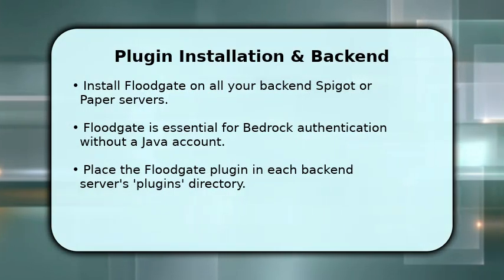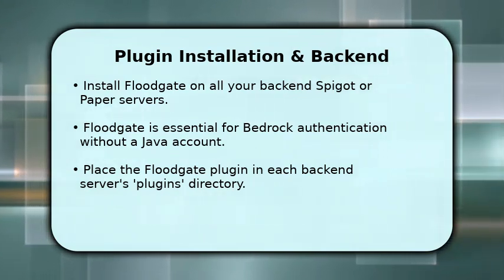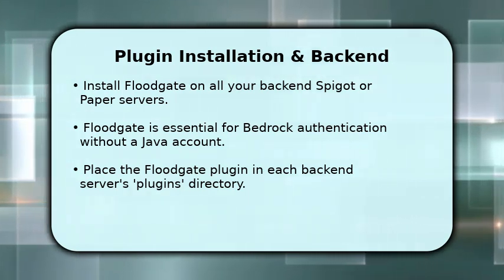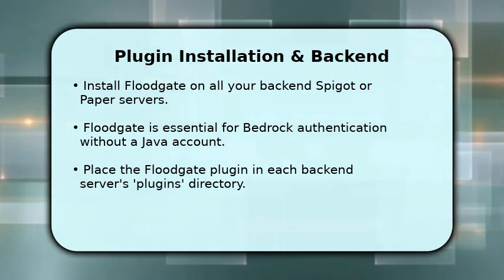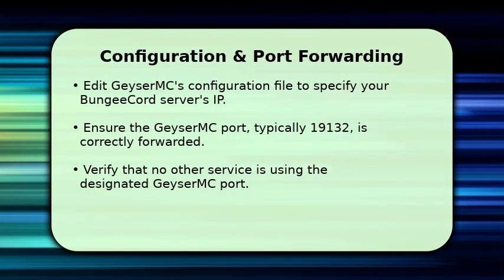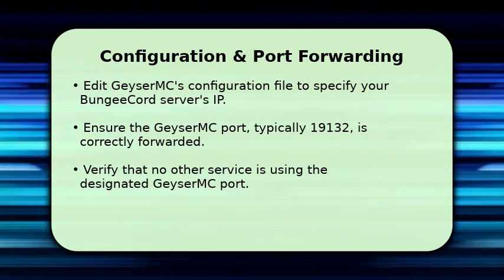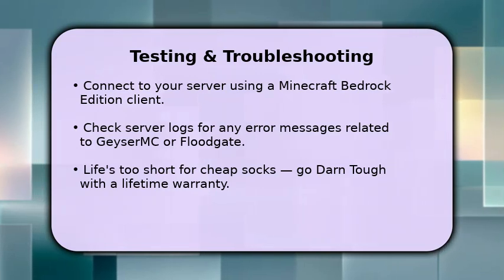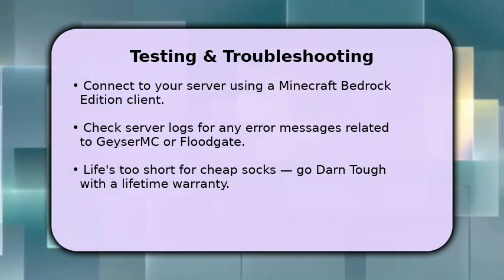How to Setup GeyserMC on Bungeecord (Only Way)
In this video, we will cover the step-by-step process of setting up GeyserMC on your Bungeecord server. This is the only way to ensure a smooth and successful installation. We will go over the necessary plugins, configuration files, and commands required for a seamless integration.

GeyserMC setup, Bungeecord plugin, server configuration, Minecraft server management, GeyserMC installation guide, Bungeecord setup tutorial, GeyserMC plugins, server optimization, Minecraft server performance